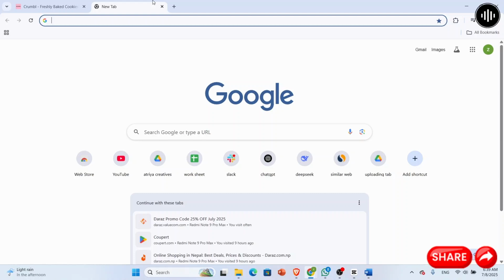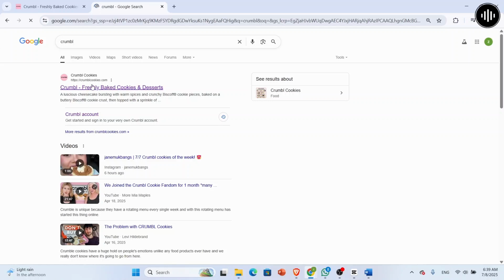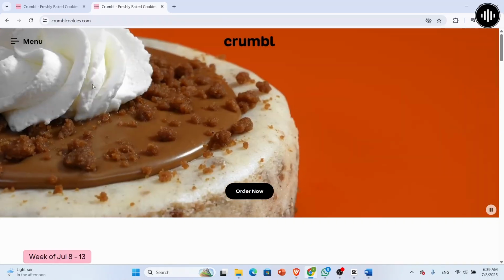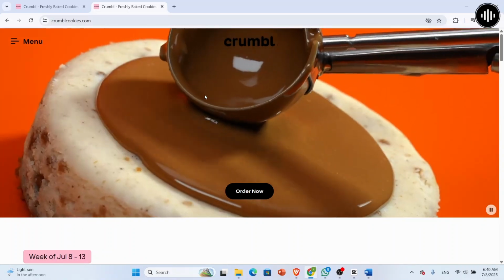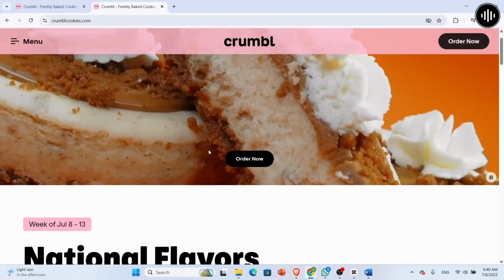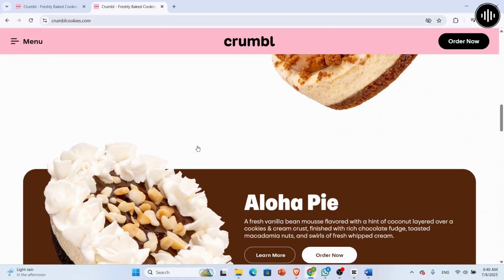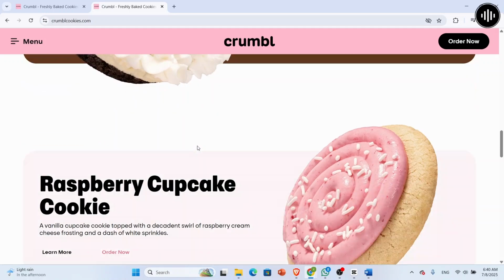How to Apply Promo Codes on Crumbl Orders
Want to save money on your Crumbl cookie order? This video will guide you through the steps on how to apply promo codes on Crumbl orders quickly and easily. Whether you're asking, "Where do I enter a Crumbl promo code?" or need help with the checkout process, this tutorial has you covered. Learn how to apply discount codes and enjoy sweet savings on your next Crumbl purchase. Watch now to see how you can apply promo codes on Crumbl orders today!

Timestamps:
00:00 How to Apply Promo Codes on Crumbl Orders
00:06 Where to Enter Crumbl Promo Codes?